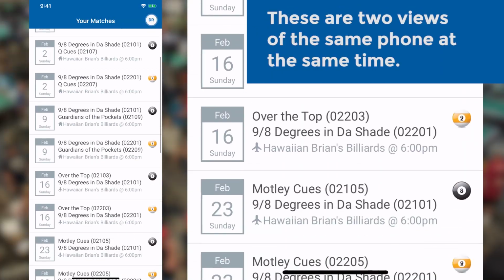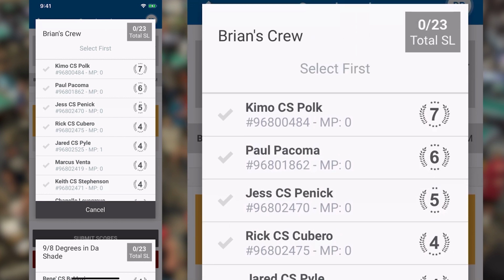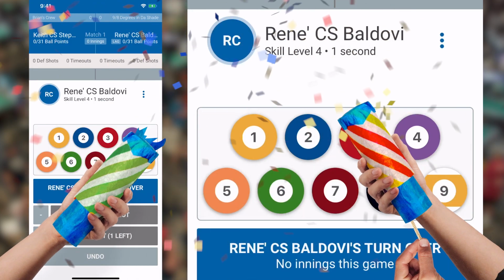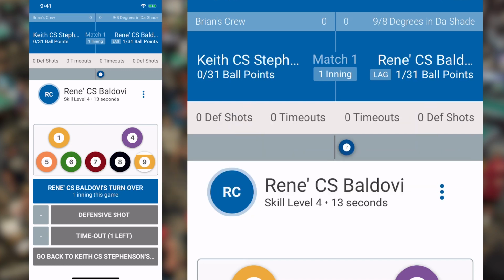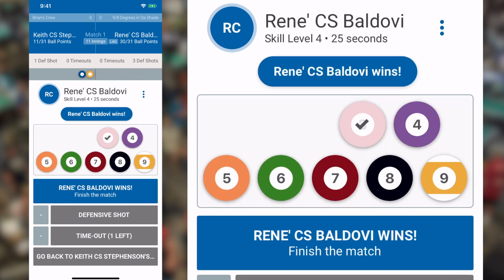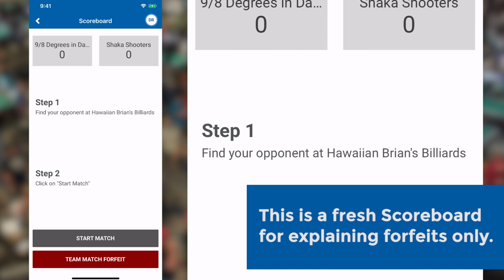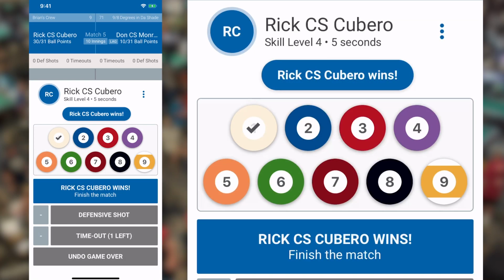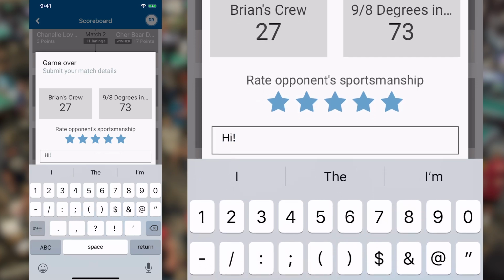How to Use the APA 9-Ball Mobile Scorekeeping App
We walk you through how to use the APA 9-Ball mobile scorekeeping app from start to finish! Have additional questions?